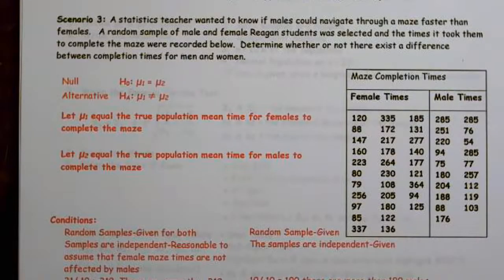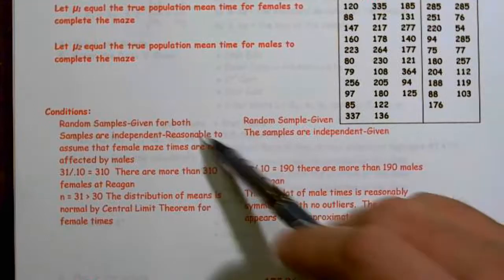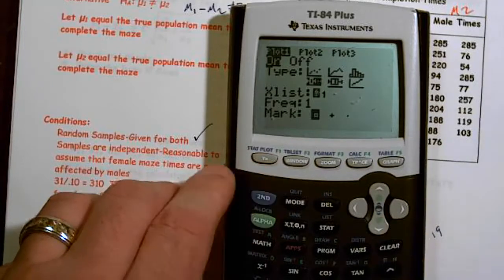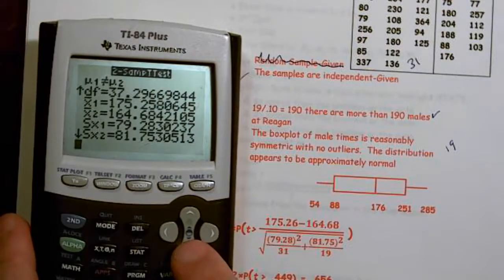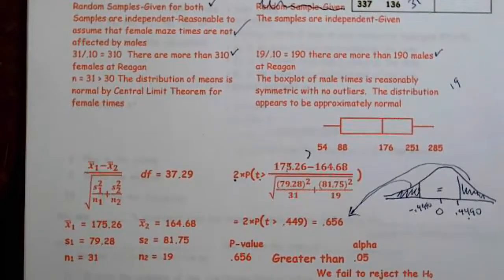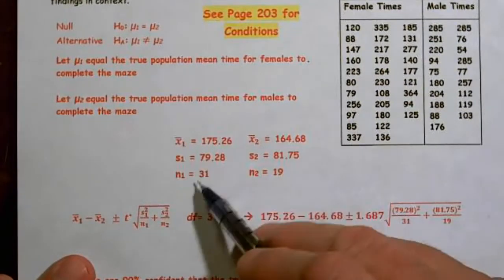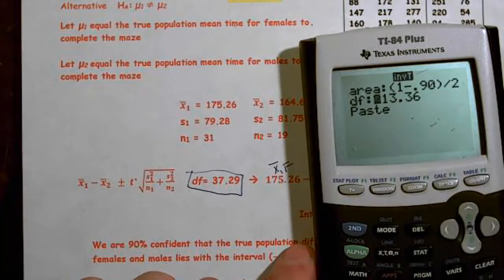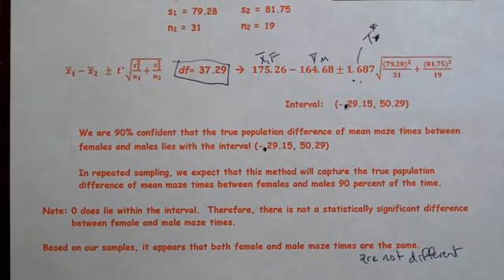27 2 Sample T test and Intervals Scenario 3 pgs 200 to 203